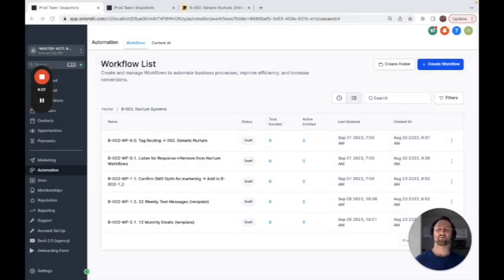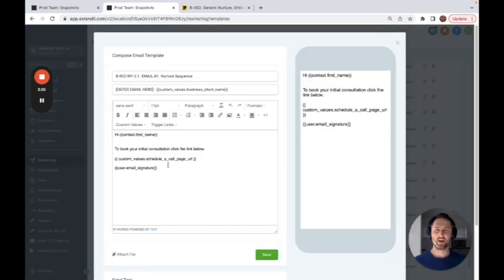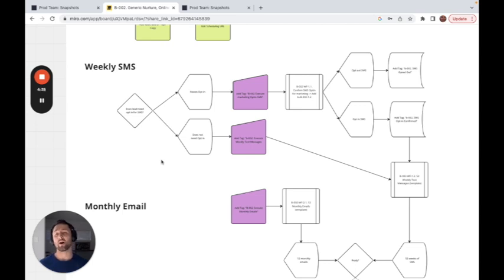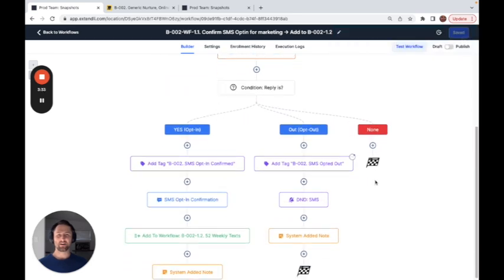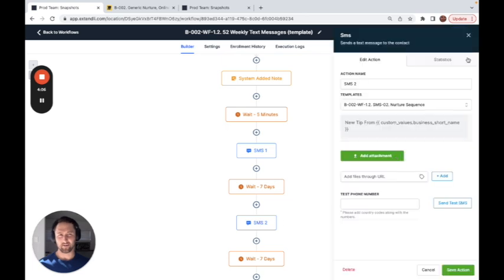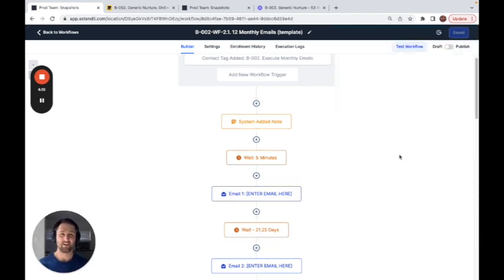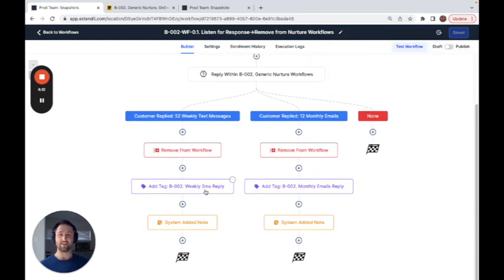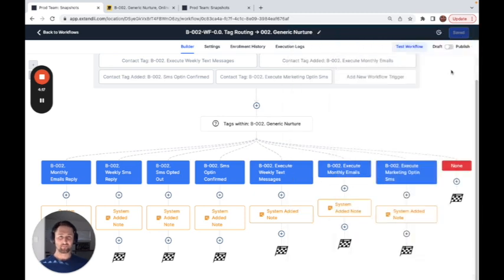Generic Nurture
This module automates the process of nurturing leads through weekly text messages and monthly emails. It ensures consistent engagement with potential customers over an extended period, helping to keep your business top-of-mind